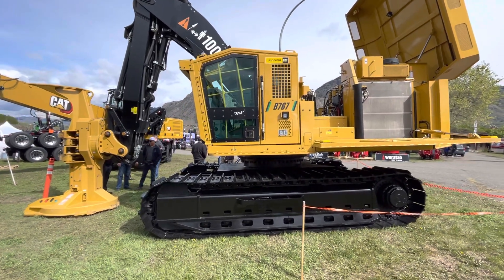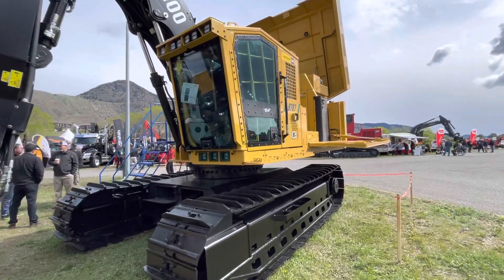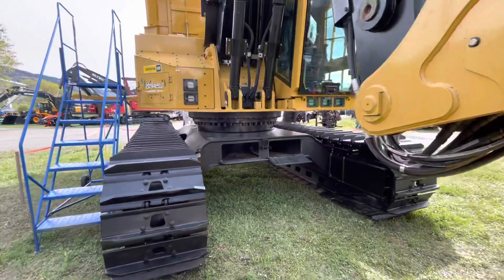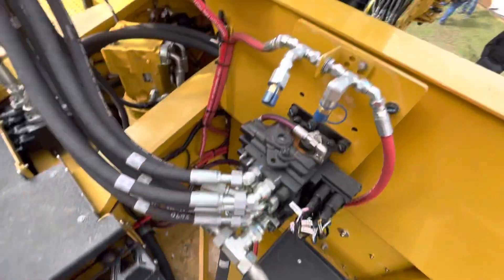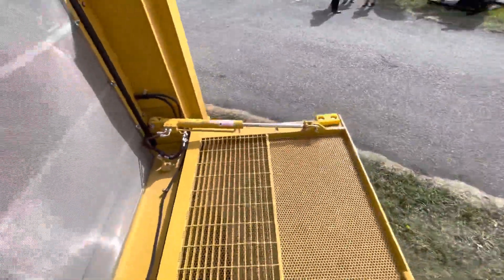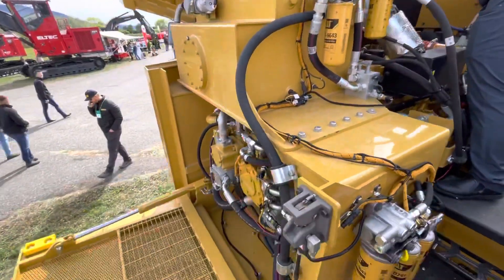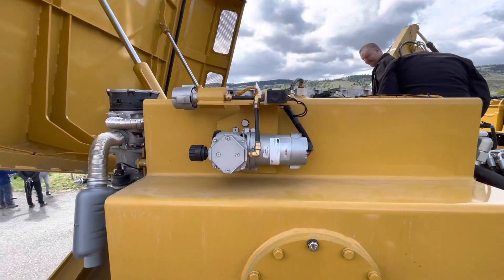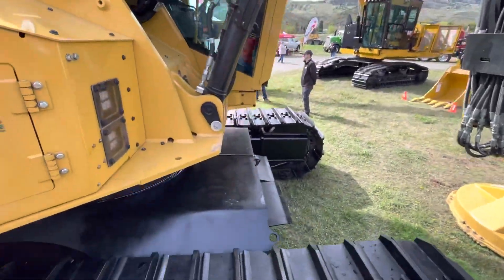Weiler B767 Feller Buncher - Walkthrough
A Walkthrough and chat about the various engineering points of Weiler’s new B767 Feller Buncher.